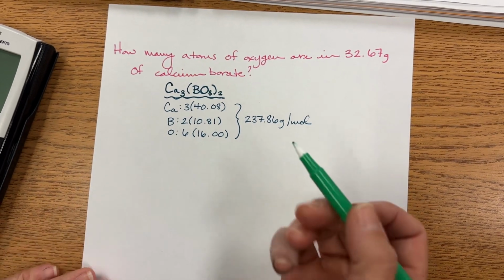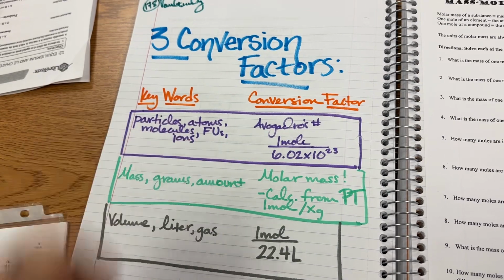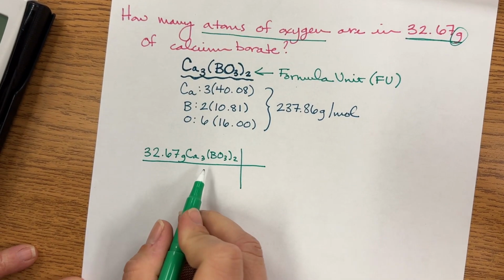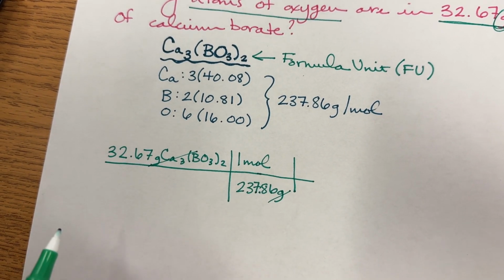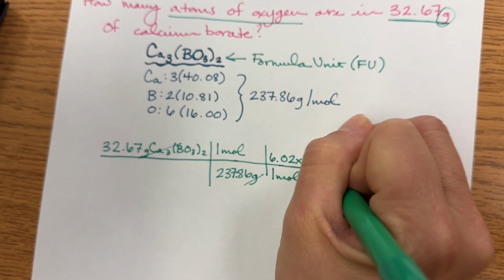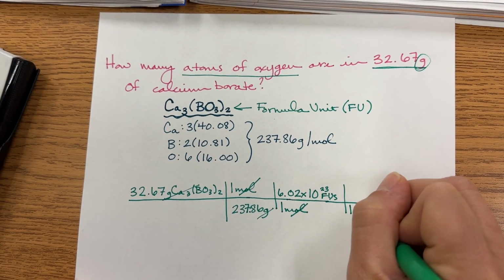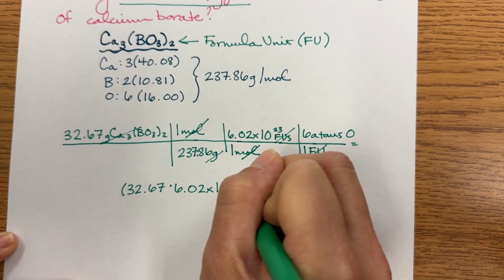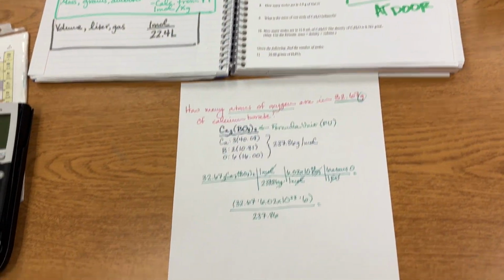Mole conversions for retake